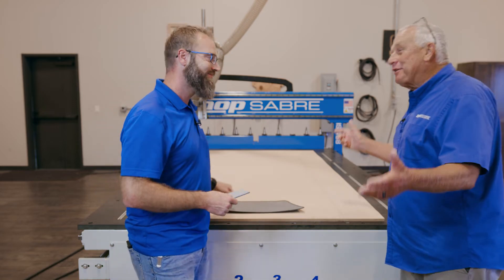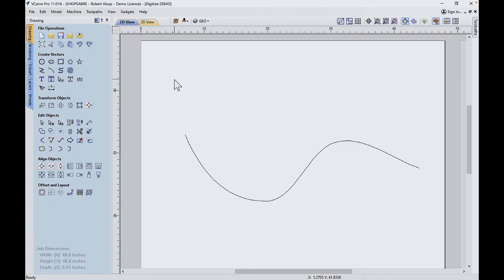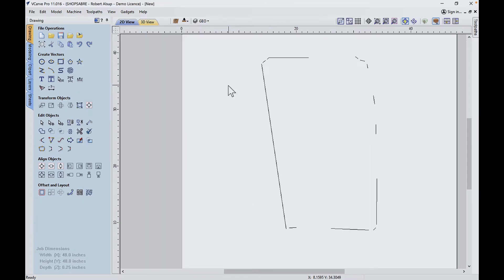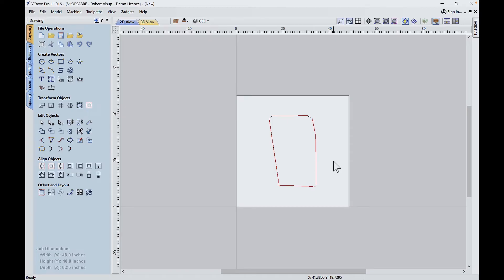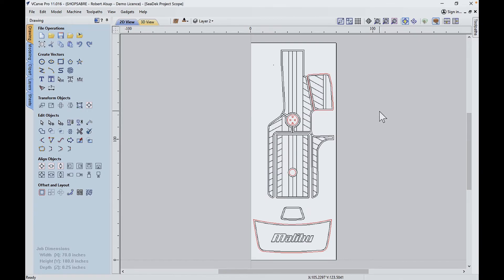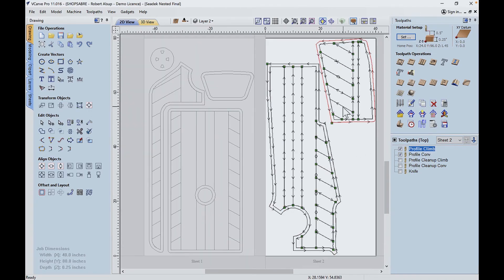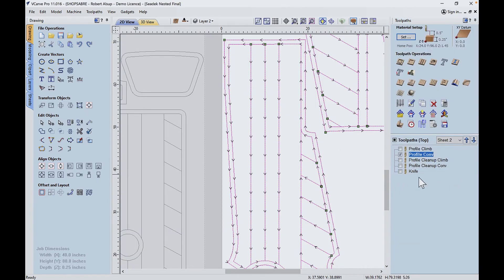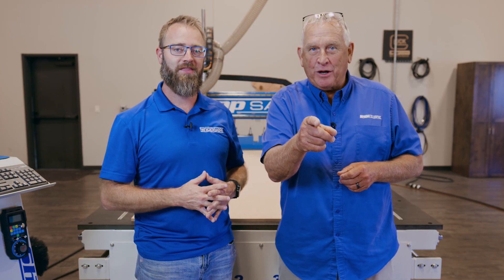ShopSabre CNC Cutting EVA SeaDek Foam - Part 1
In part one of our EVA SeaDek foam project we go through digitizing and preparing files for cutting new boat flooring panels. We use the ShopSabre IS Series Router with VCarve PRO Software.